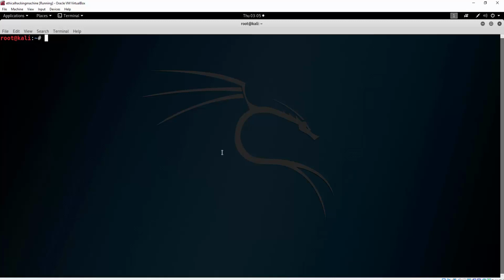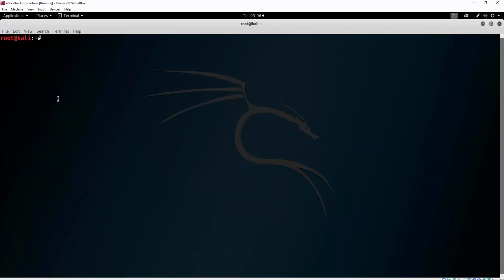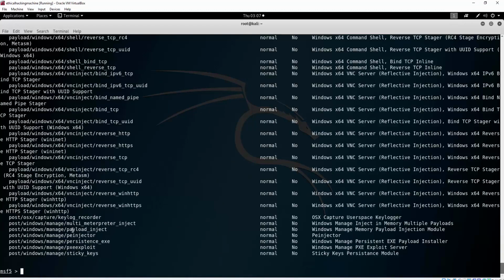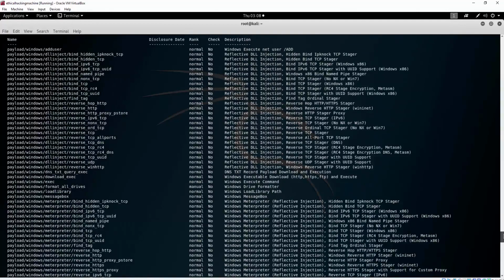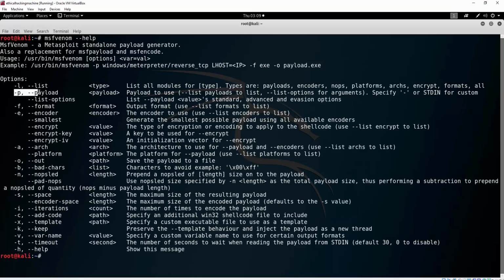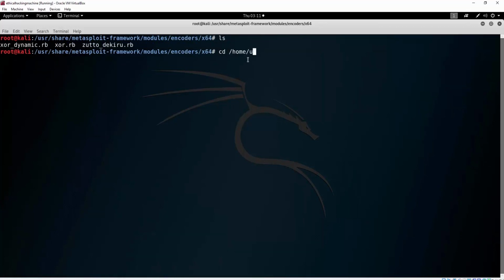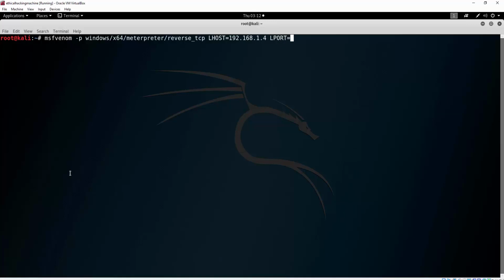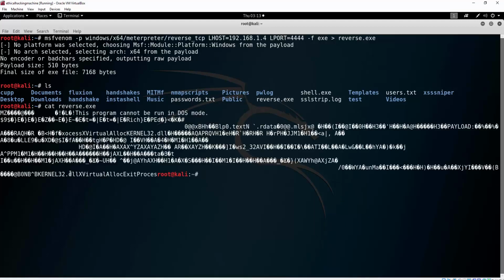085 Creating Windows payloads with Msfvenom